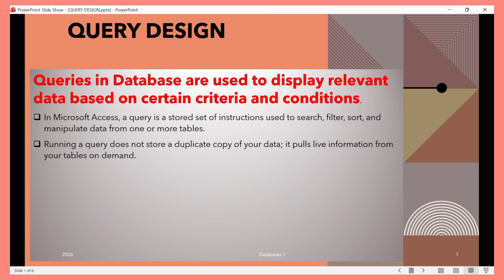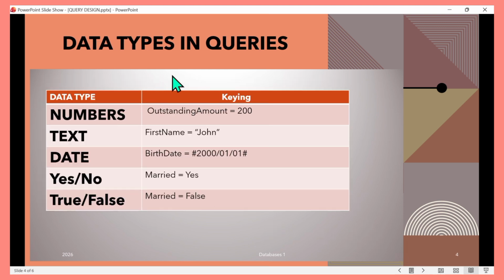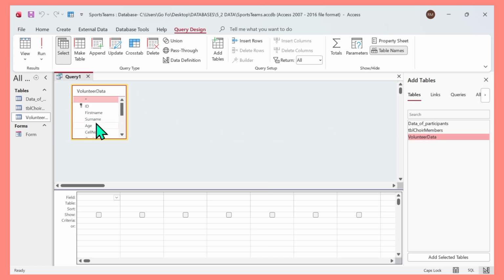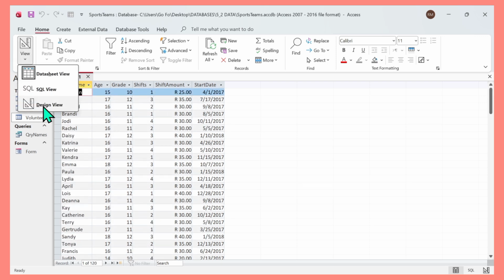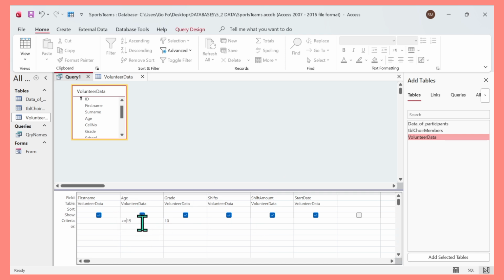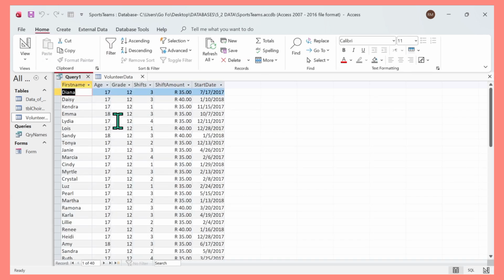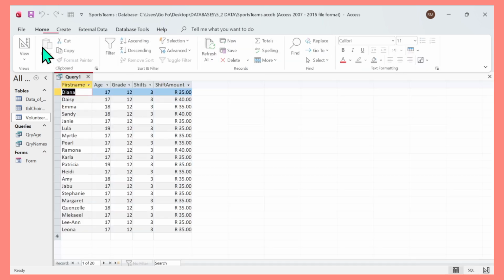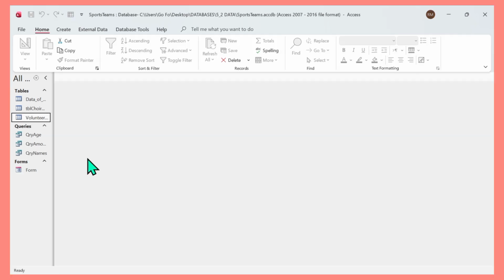MS ACCESS |™ QUERY DESIGN:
A Query is a database tool used to display relevant data based on certain conditions and criteria: